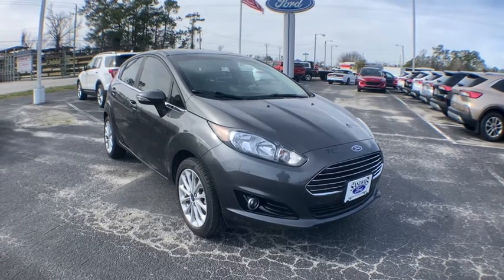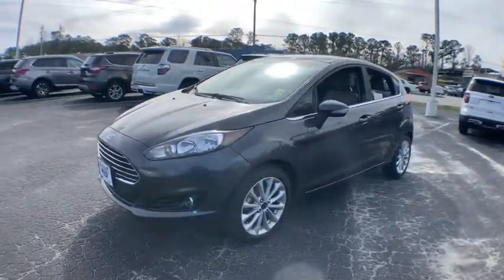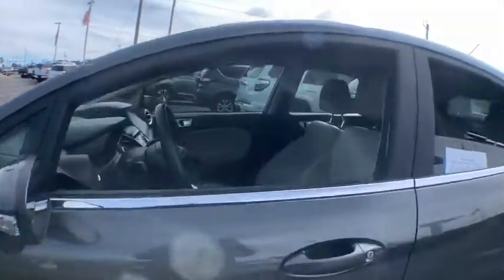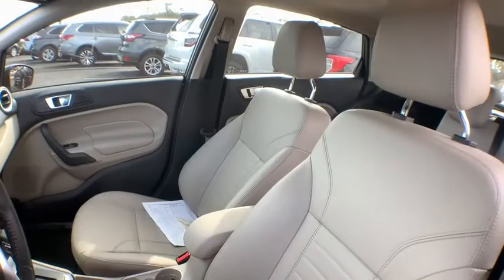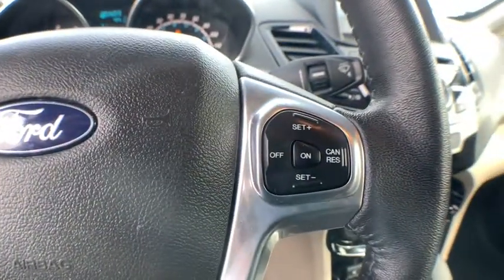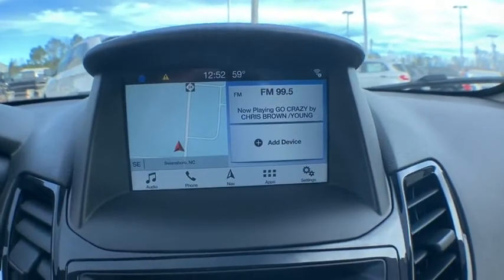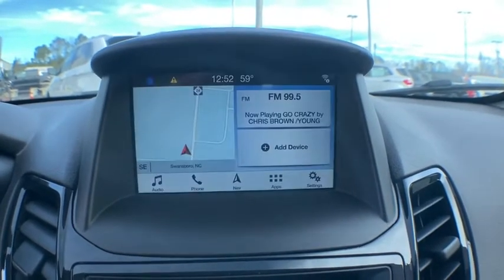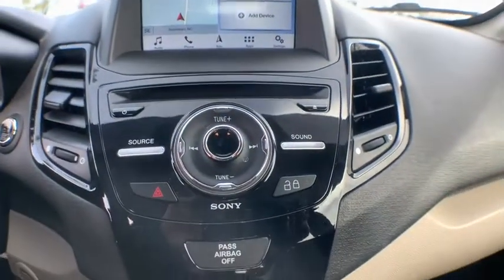2018 Ford Fiesta Jacksonville, Swansboro, New Bern, Burgaw, Wilmington, NC T30630A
Gray Used 2018 Ford Fiesta available in Jacksonville, North Carolina at Sanders Ford. Servicing the Swansboro, New Bern, Burgaw, Wilmington, NC area.

Sanders Ford
1135 Lejeune Blvd.

Wheels: 16 Premium Sparkle Silver Painted, Variable Intermittent Wipers, Trip Computer, Transmission: PowerShift 6-Spd Auto w/SelectShift, Torsion Beam Rear Suspension w/Coil Springs, Tires: P195/50R16, Tailgate/Rear Door Lock Included w/Power Door Locks, Systems Monitor, SYNC 3 Communications & Entertainment System -inc: enhanced voice recognition communications and entertainment system, 6.5 LCD capacitive touchscreen in center stack w/swipe capability, AppLink, 911 Assist, Apple CarPlay, Android Auto and (2) smart charging USB ports, SYNC AppLink lets you control some of your favorite comptible mobile apps w/your voice, It is compatible w/select smartphone platforms, Commands may vary by phone and AppLink software,, Strut Front Suspension w/Coil Springs. This Ford Fiesta has a strong Regular Unleaded I-4 1.6 L/97 engine powering this Automatic transmission.*Experience a Fully-Loaded Ford Fiesta Titanium *Steel Spare Wheel, Single Stainless Steel Exhaust, Side Impact Beams, Securilock Anti-Theft Ignition (pats) Engine Immobilizer, Seats w/Leatherette Back Material, Rigid Cargo Cover, Remote Keyless Entry w/Integrated Key Transmitter, Illuminated Entry and Illuminated Ignition Switch, Rear Parking Sensors, Rear Cupholder, Rear Child Safety Locks, Radio: HD Sony AM/FM Stereo/CD Player/MP3 Capable -inc: 8 speakers, SiriusXM Radio, 6-month prepaid subscription (48 contiguous states), Service not available in Alaska or Hawaii, Subscriptions to all SiriusXM services are sold by SiriusXM after trial period, If you decide to continue service after your trial, the subscription plan you choose will automatically renew thereafter and you will be charged according to your chosen payment method at then-current rates, Fees and taxes apply, To cancel you must call SiriusXM at 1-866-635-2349, See SiriusXM Customer Agreement for complete terms All fees and programming subject to change, Sirius, XM and all related marks and logos are trademarks of Sirius XM Radio Inc, Radio w/Seek-Scan, Clock, Speed Compensated Volume Control, Steering Wheel Controls and Radio Data System, Proximity Key For Doors And Push Button Start, Power Rear Windows and Fixed 3rd Row Windows, Power Door Locks w/Autolock Feature, Power 1st Row Windows w/Driver 1-Touch Up/Down, Perimeter/Approach Lights, Perimeter Alarm, Passenger Seat, Outside Temp Gauge.*Only The Best Get Recognized*KBB.com Brand Image Awards, KBB.com 10 Most Awarded Brands.*Visit Us Today *A short visit to Sanders Ford located at 1135 Lejeune Blvd, Jacksonville, NC 28540 can get you a trustworthy Fiesta today!